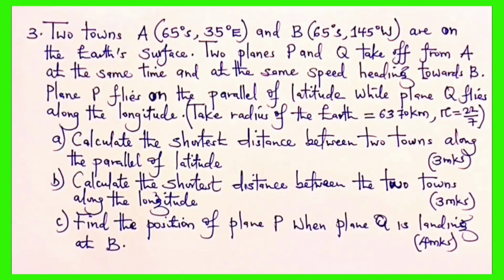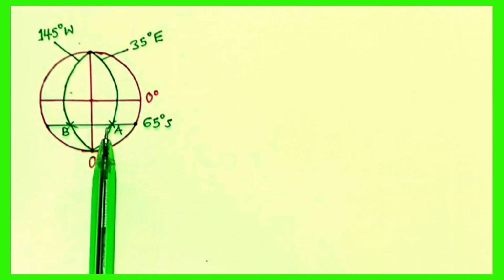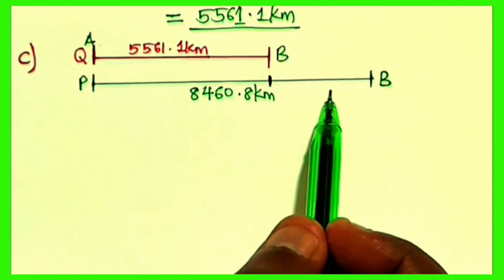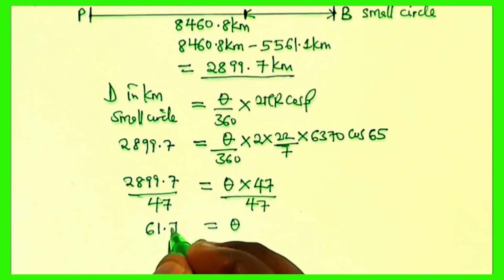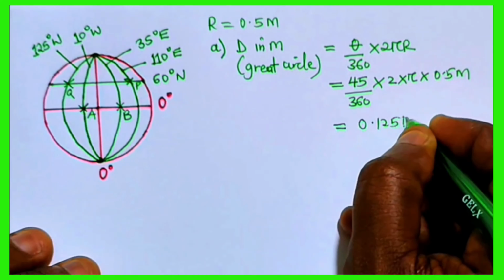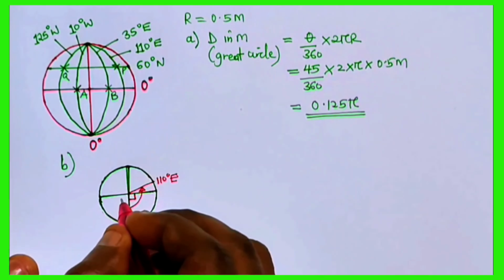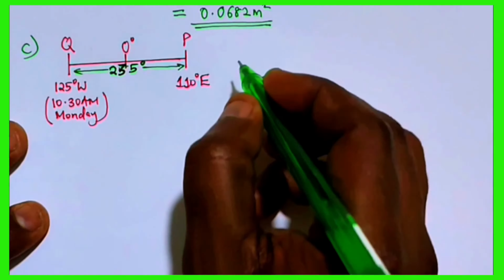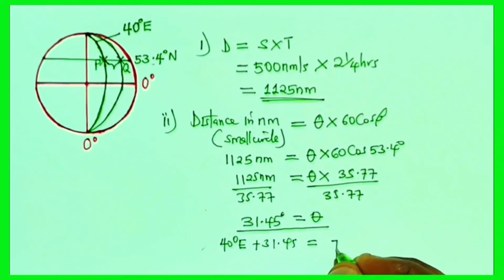Latitudes and Longitudes | Part 3 of 4 | Docta Titus